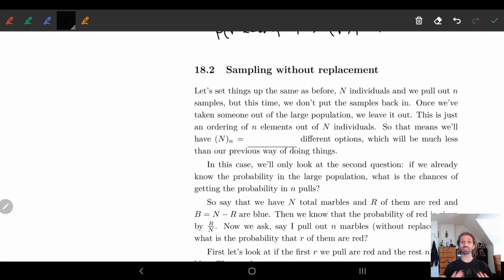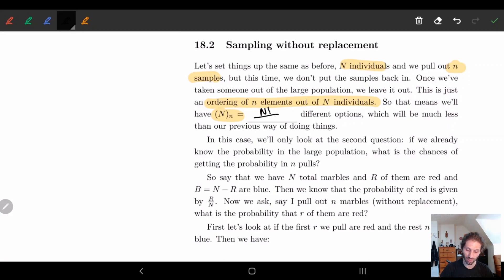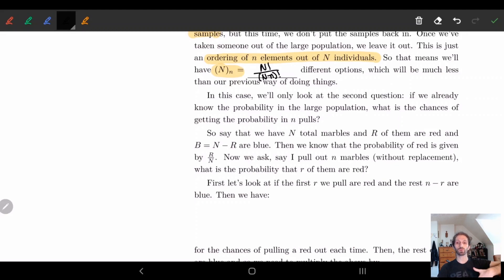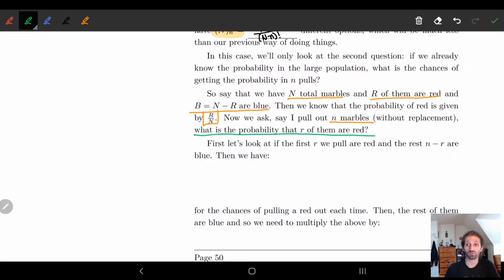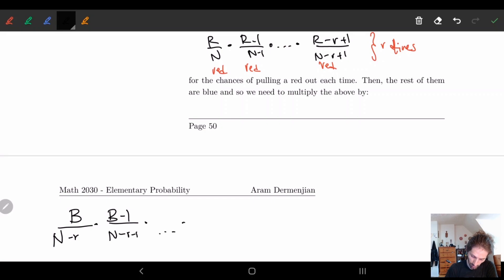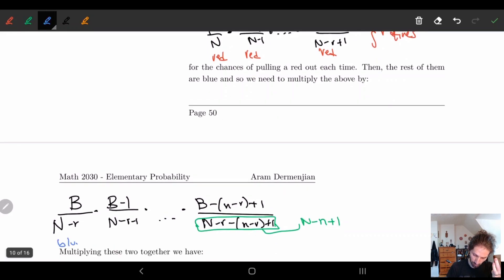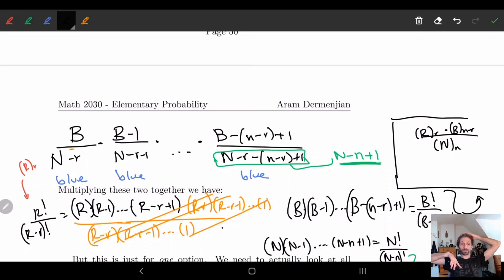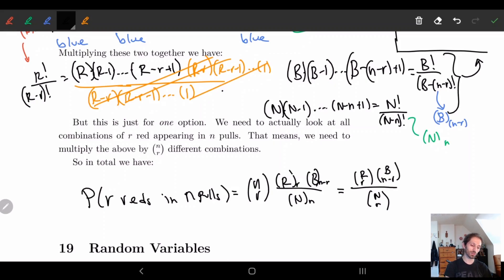18 Random Sampling - Part 3 | Sampling without replacement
We go over sampling without replacement